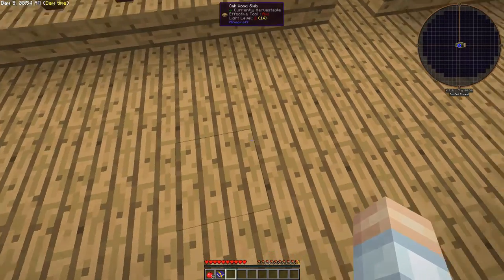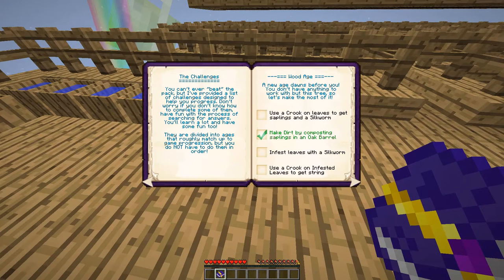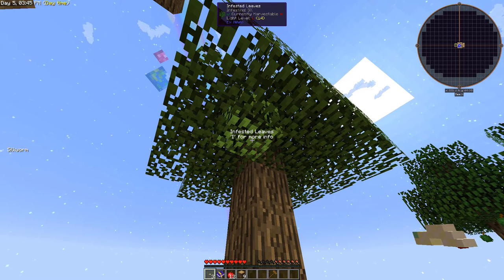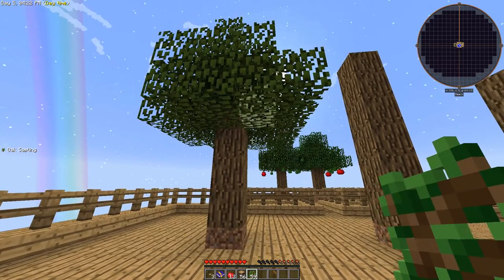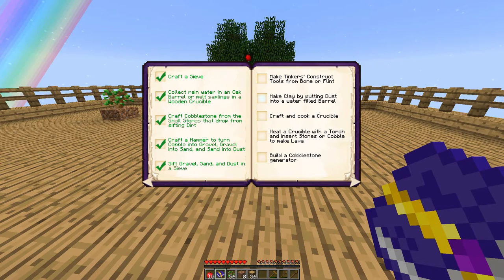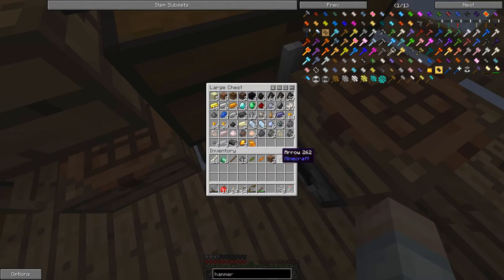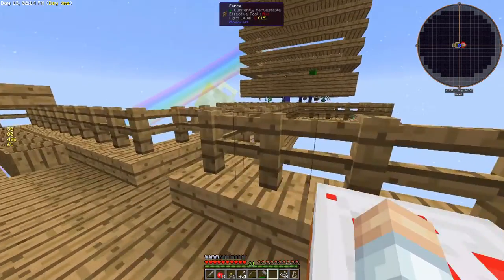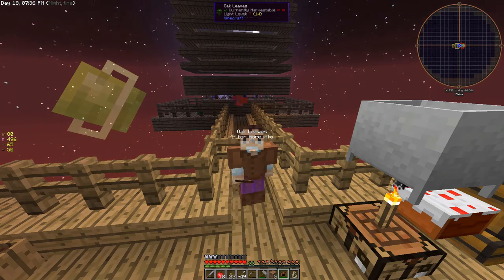Minecraft Mods: Mob Farm and Beginning Ore Processing with SkyFactory 2.5 - E2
Minecraft Mods: Mob Farm and Beginning Ore Processing with SkyFactory 2.5

Welcome to modded Minecraft single-player in the SkyFactory 2.5 Minecraft mod pack. This Minecraft modpack was put together by BaconDonut and is available on the Curse and FTB launchers in case you would like to follow along with your own modded Minecraft play-through.

In this episode, I build a simple mob farm and start working on some of the initial ore processing using sieves from the Ex Nihilo mod.

~ Credits ~

**--- SkyFactory 2.5 Info ---**

~ Mods ~

Additional Resources
AE2 Stuff
AppleCore
Applied Energistics 2
Audio Death
Automagy
Baconators
BdLib
Better Builder's Wands
BiblioCraft
BiblioCraft: BiblioWoods Natura Edition
Botania
Botania: Garden of Glass
Brandon's Core
Carpenter's Blocks
Chance Cubes
ChatFlow
ChickenChunks
Chisel
CoFH Core
CoFHLib
Compacter
ComputerCraft
Cooking for Blockheads
CraftingTable IV
Custom Main Menu
CustomThings
DecoCraft2
Ding
Draconic Evolution
ElecCore | Rendering Library
Emotes
Ender IO
Ender Storage
EnderCore
EnderTech
Ex Astris
Ex Compressum
Ex Nihilo
Experience Rings
Extra Utilities
ExtraCells2
ExtraTiC
Forbidden Magic
ForgeAnalytics
FoxLib
FTB Utilities
FTBLib
Hat Stand
Hats
Headcrumbs
iChunUtil
Iguanas Tinker Tweaks
Immersive Engineering
Immersive Integration
InGame Info XML
In-Game Wiki Mod
INpureCore
Inventory Tweaks
Iron Chests
It's Raining Food!
Jabba
JourneyMap
KleeSlabs
LootBags
LunatriusCore
Magical Crops: Armoury
Magical Crops: Core
Magical Crops: Decorative
Mantle
McJtyLib
MFR Magical Crops Compatibility
Minefactory Reloaded
MineTweaker3
MobiusCore
ModTweaker
Moo Fluids
Morpheus
Mouse Tweaks
MPUtils
Natura
NEI Addons
NEI Integration
NEIlootbags
OpenBlocks
OpenModsLib
OpenPeripheralAddons
OpenPeripheralCore
OpenPeripheralIntegration
Pam's HarvestCraft
Ranchable Fluid Cows
Redstone Arsenal
Resource Loader
RFTools
Simple Achievements
SimpleLabels
Simply Jetpacks
Snad
Solar Flux
StartingInventory
Steve's Factory Manager
Storage Drawers
Storage Drawers: Natura Pack
Sync
Tabula Rasa
Thaumcraft
Thaumcraft Inventory Scanning
Thaumcraft NEI Plugin
Thaumcraft Node Tracker
Thaumic Energistics
Thermal Casting
Thermal Dynamics
Thermal Expansion
Thermal Foundation
TiC Tooltips
TiConAutoToolStation
Tinkers Construct
Translocators
Utility Mobs
VeinMiner
Waila
Waila Harvestability
WAILA Plugins
Wawla - What Are We Looking At
Witchery
WitherCrumbs
WR-CBE-Universal